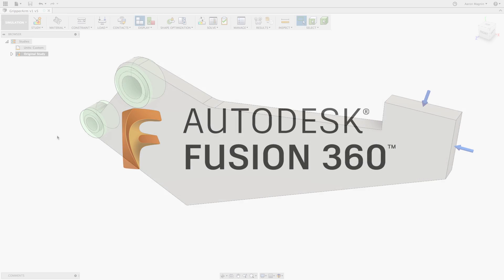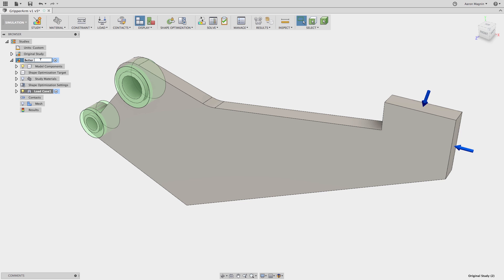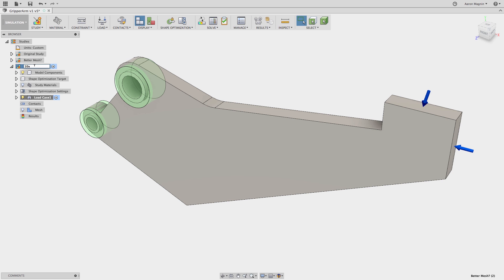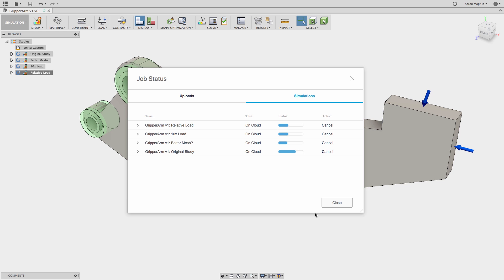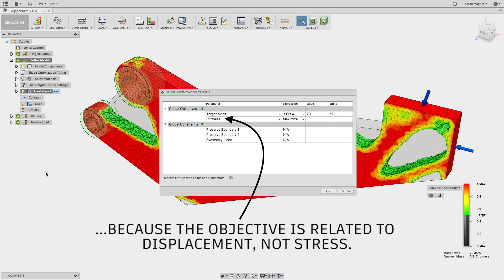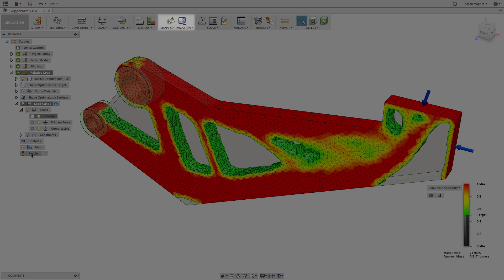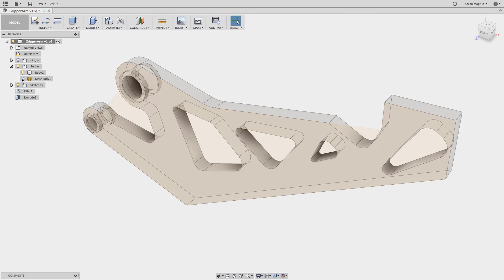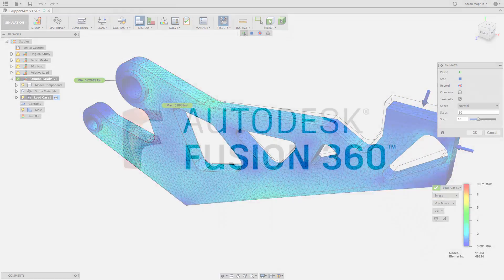QUICK TIP: Shape Optimization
Understanding the assumptions behind our shape optimization studies is important to using them to effectively. Watch this QUICK tip to enhance your knowledge and avoid missteps.